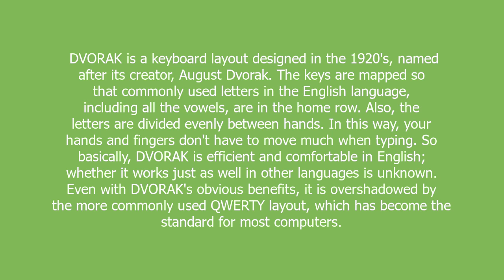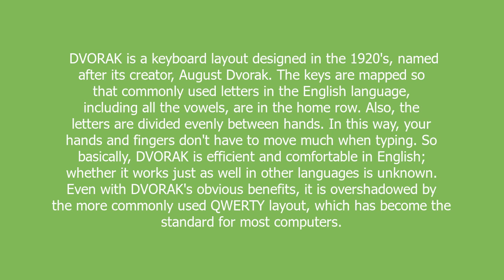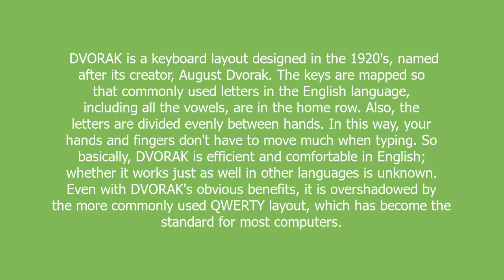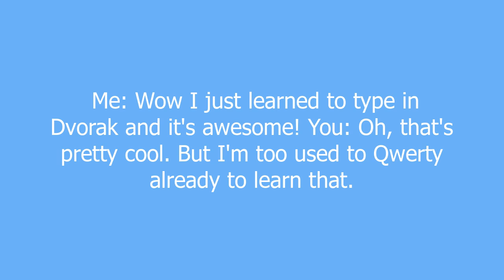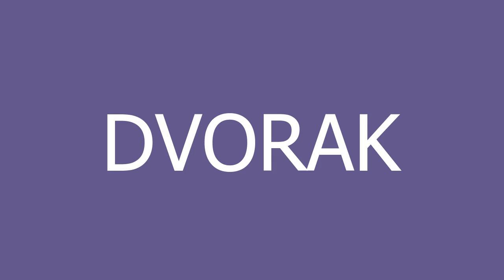DVORAK meaning and pronunciation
DVORAK is a keyboard layout designed in the 1920's, named after its creator, August Dvorak. The keys are mapped so that commonly used letters in the English language, including all the vowels, are in the home row. Also, the letters are divided evenly between hands. In this way, your hands and fingers don't have to move much when typing. So basically, DVORAK is efficient and comfortable in English; whether it works just as well in other languages is unknown.

Even with DVORAK's obvious benefits, it is overshadowed by the more commonly used QWERTY layout, which has become the standard for most computers.

DVORAK definition by Urban Dictionary